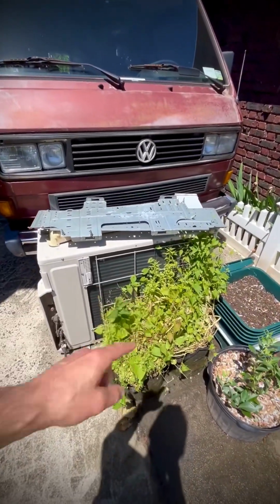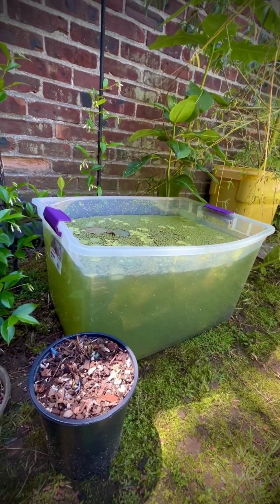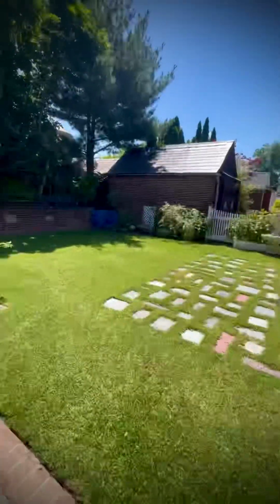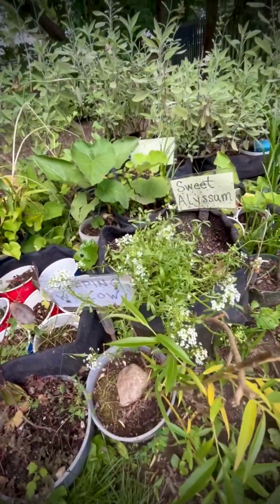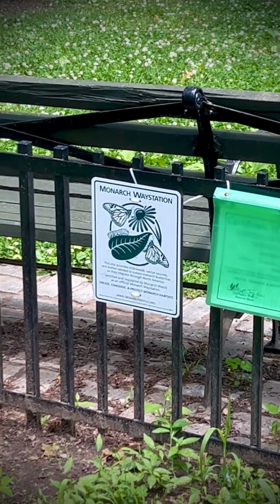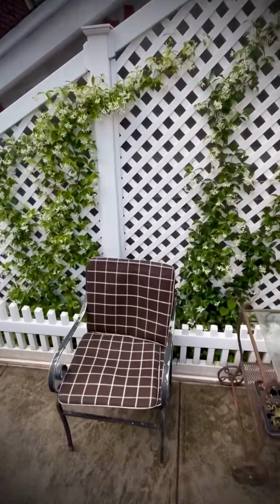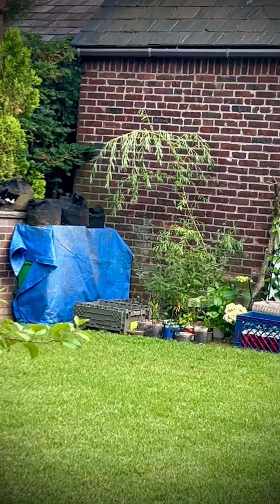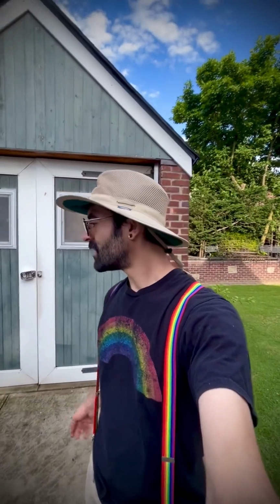DIL Happy Gardener June, 2024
We cleaned up our area!
Feeling fresh :)
Swing by and smell some flowers 💐 :)